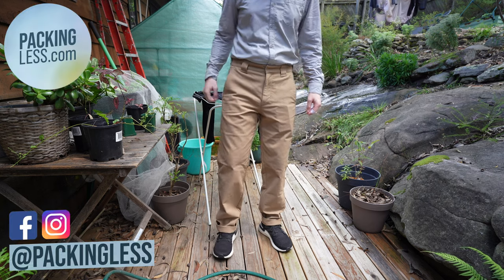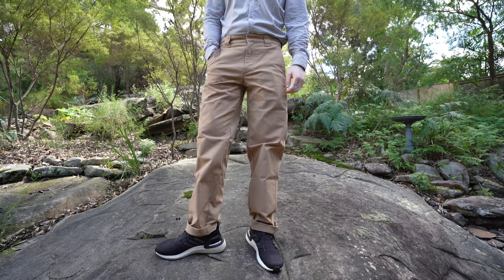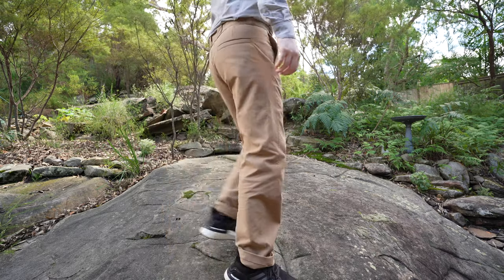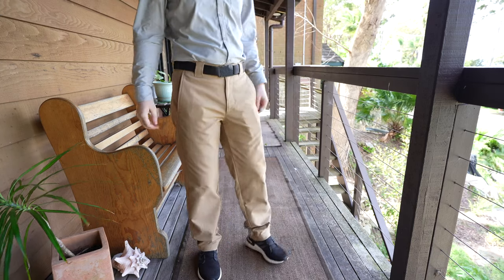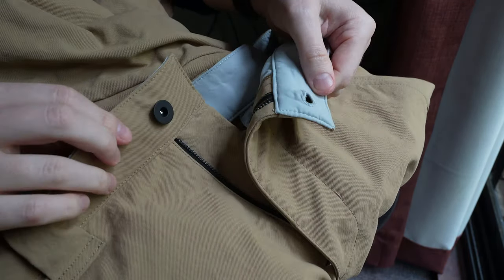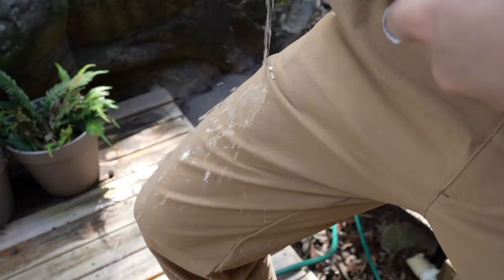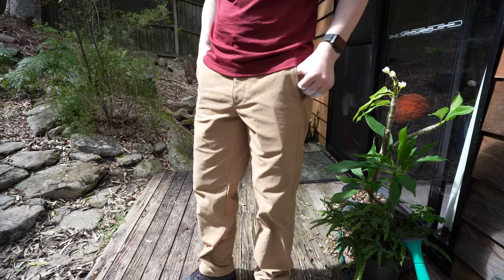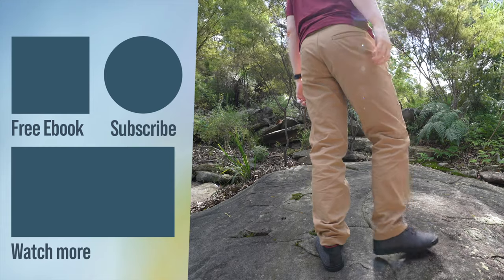Outlier Bombworks Review (2022)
A review of Outliers Bombworks in size 31 and Raw khaki colour. Very nice and comfortable bomb twill work pants with a relaxed fit
⬇️⬇️More ⬇️⬇️